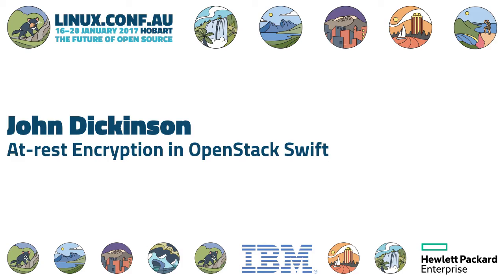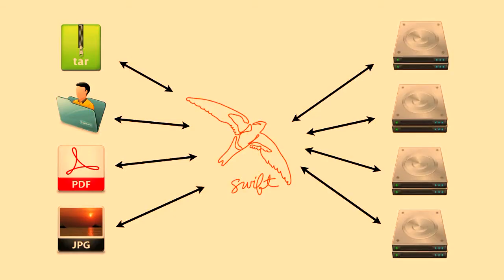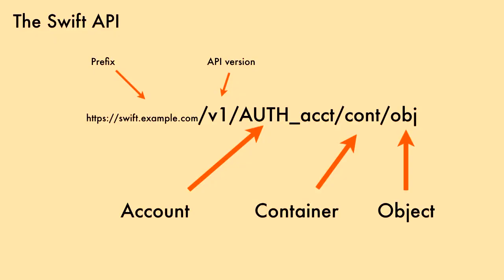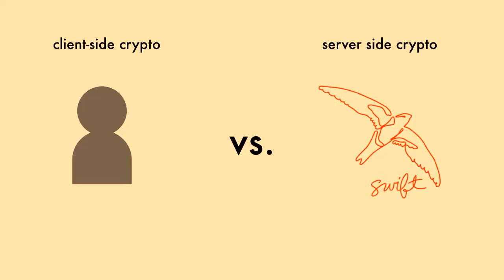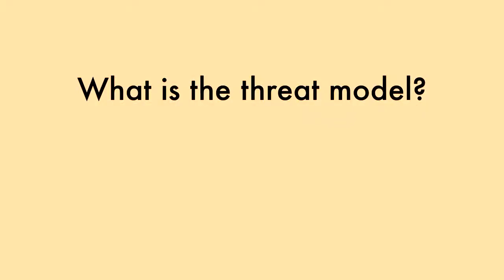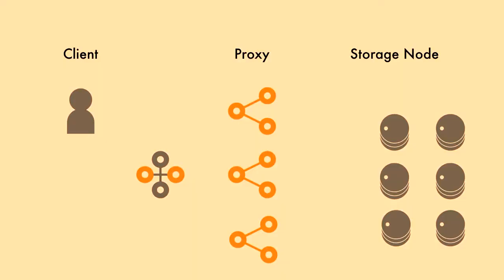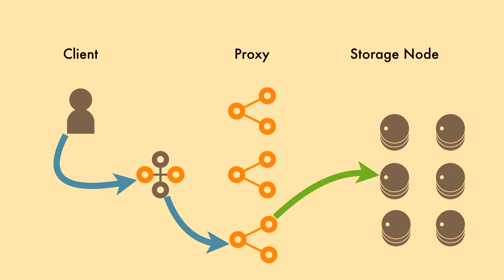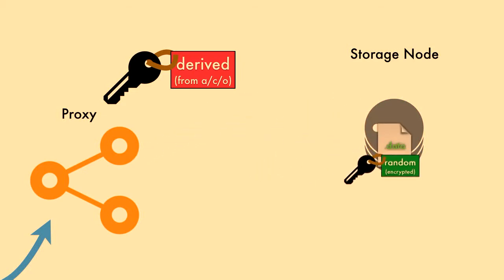At-rest Encryption in OpenStack Swift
John Dickinson
Recently, the OpenStack Swift project released a feature that implements server-side encryption. The feature is designed to protect user data from being exposed if drives were to leave the cluster, something that can happen intentionally through an RMA process or unintentionally from mistakes or malicious intent. If drives leave the cluster, we want to be sure that the users' data is protected and impossible to recover. Swift's at-rest encryption feature encrypts user data and metadata with AES using a unique key for every object stored.

In this talk, we will cover the details of how the server-side encryption works, including the on-disk format, and we'll dig into the key-management used. Also, we'll discuss the ways in which this feature can be improved to support more advanced functionality and more robust key management.